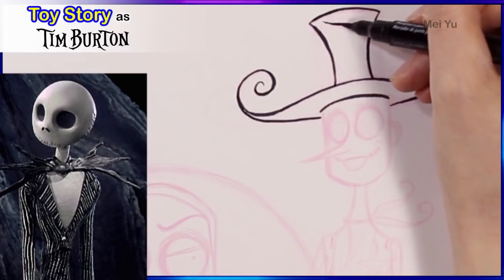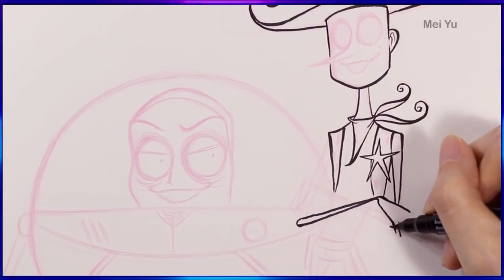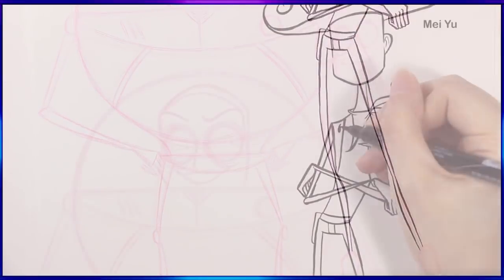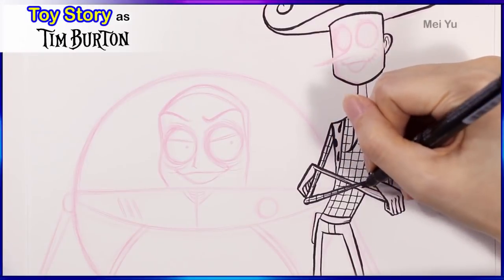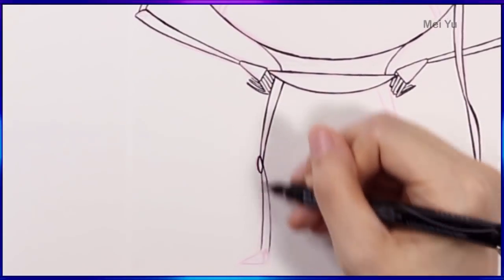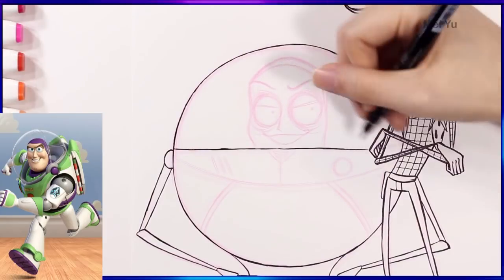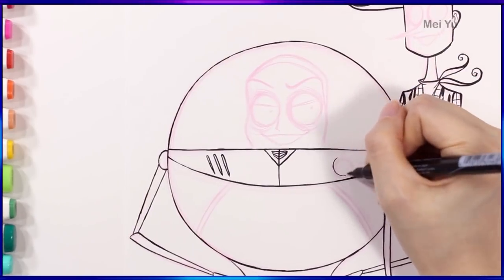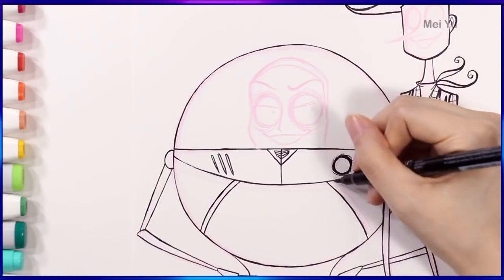Draw Toy Story in Tim Burton Style | Style Swap Art Challenge | Mei Yu Fun Friday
100+ Books: Own or Gift Mei Yu's Coloring Books, Comic Collections, & How to Draw eBooks / paperbacks + the art supplies she uses!

An art challenge video where I draw Woody and Buzz Lightyear from Toy Story in the Tim Burton style! How will I draw Toy Story characters as Tim Burton characters?